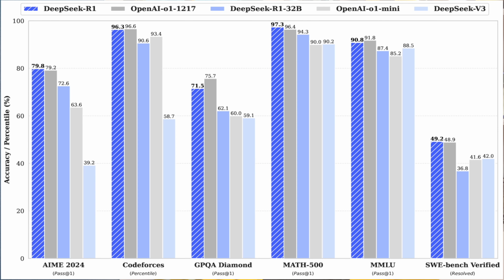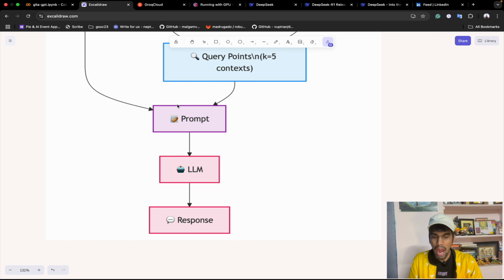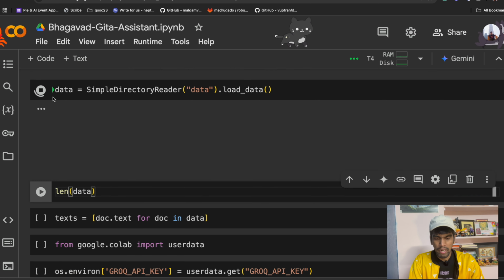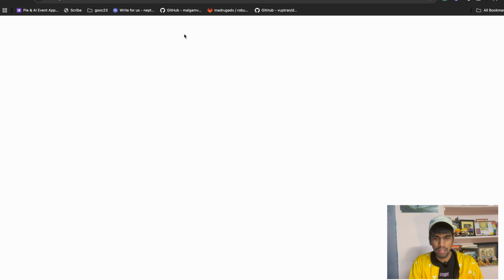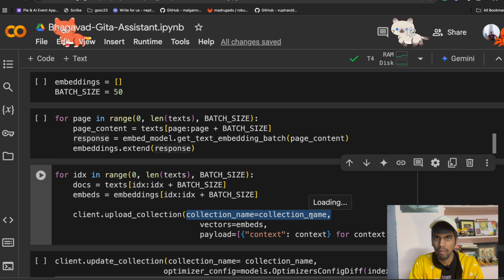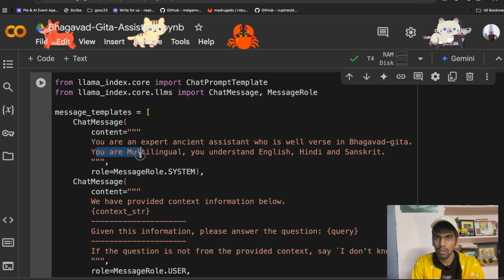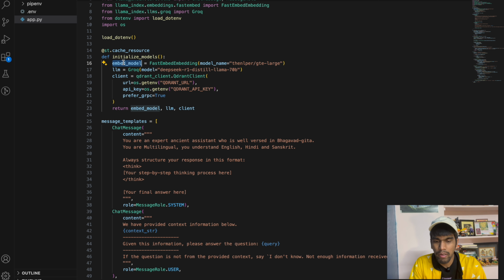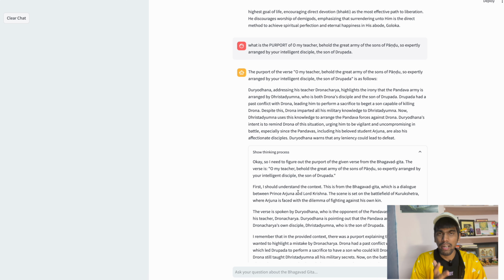Build Bhagavad Gita GPT using Deepseek R1 and Qdrant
1000+ pages fast rag pipeline using DeepSeek R1 (Groq) and Qdrant Binary Quantization ⭐️

@qdrant  Binary Quantization, Deepseek R1 @GroqInc@GroqInc and @LlamaIndex  Core: Let's build One hell of the application i.e., Bhagavad Gita Assistant.

An intelligent conversational assistant powered by DeepSeek that helps users understand and explore the teachings of the Bhagavad Gita. The assistant can comprehend and respond in multiple languages including English, Hindi, and Sanskrit.

- Context-aware Multilingual support using RAG (Retrieval Augmented Generation)
- High-performance indexing vector search using Qdrant with Binary Quantization and FastEmbed.
- High-quality thinking and reasoning capability powered by the Deepseek-R1 model via Groq for faster response.
- Utilize T4 GPU on Google colab to index the document for binary quantization.

💡 Binary Quantization

This project leverages Qdrant's Binary Quantization (BQ) for optimal performance:

- Up to 40x improvement in retrieval speeds
- Significantly reduced memory consumption
- Excellent scalability for large vector dimensions

Timestamp:

00:00 What is DeepSeek? Deepseek R1 vs OpenAI o1
02:04 Flowchart Bhagavad Gita GPT Assistant
05:51 Index your document on Google Colab
15:15 Qdrant Binary Quantization
21:50 LlamaIndex RAG Search
30:14 Streamlit - Deepseek Groq, LlamaIndex and Qdrant